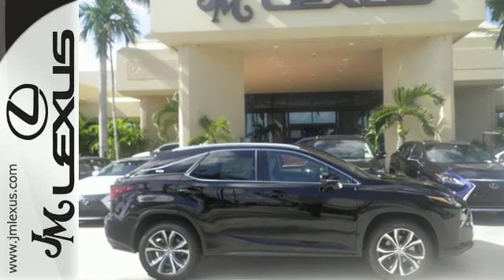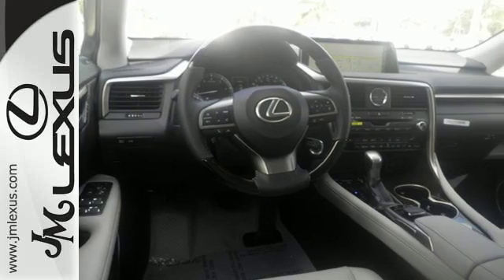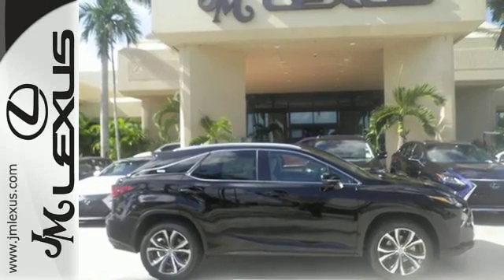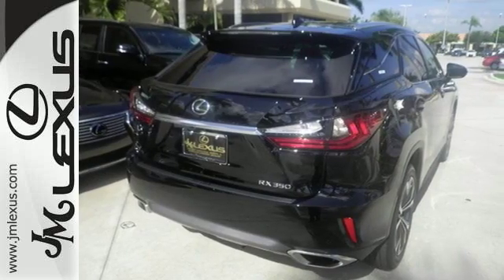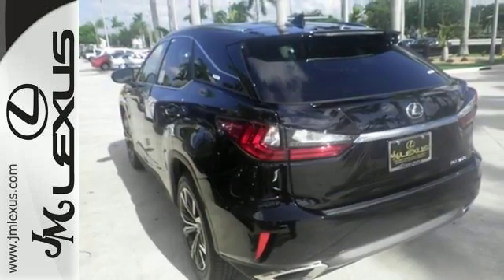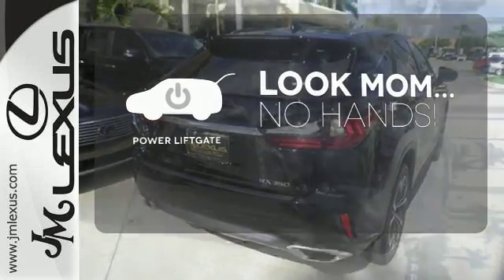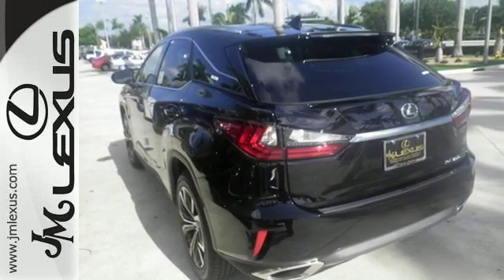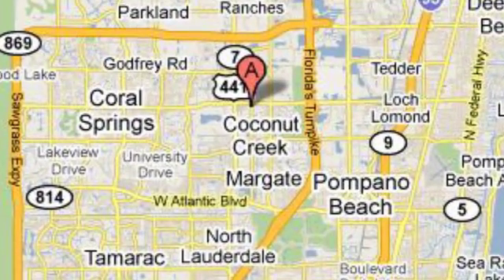New 2016 Lexus RX 350 Margate FL Fort Lauderdale, FL #608505 - SOLD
Year: 2016
Make: Lexus
Model: RX 350
Engine: 3.5L V6
Transmission: Automatic 8-Speed
Color: Obsidian
Stock #: 608505
VIN: 2T2ZZMCA3GC027486
You are currently viewing a new 2016 Lexus RX 350 with JM Lexus the #1 Volume Lexus Dealer since 1992! Thank you for your interest. We look forward to working with you. Stock #: 608505 Exterior: Obsidian Interior: Trim: JM Lexus 5350 West Sample Rd Margate FL 33073

Address:
5350 W Sample Rd